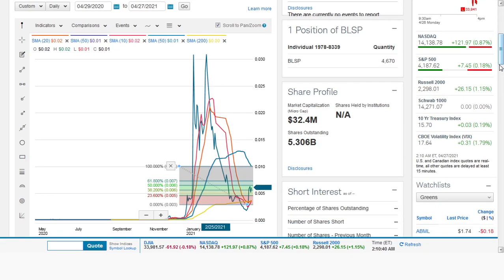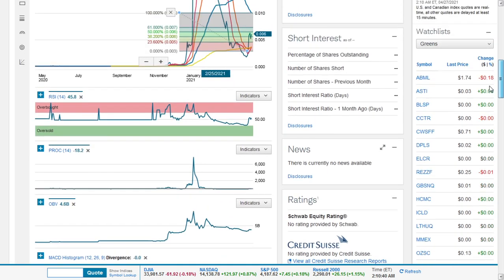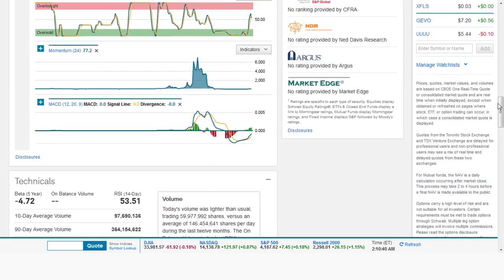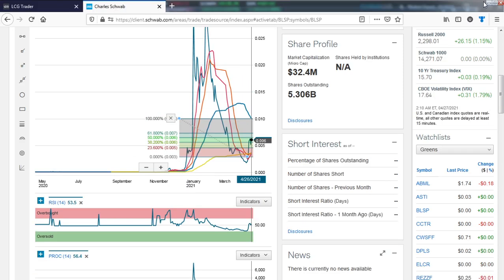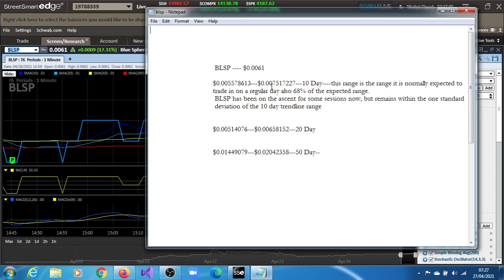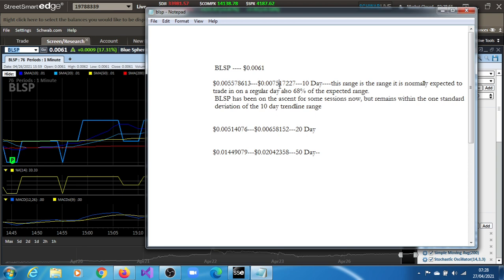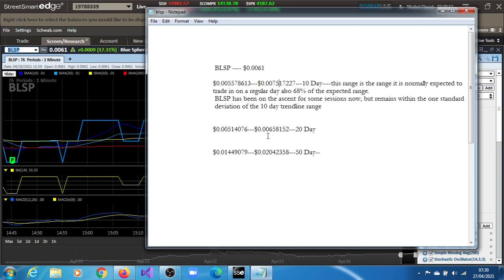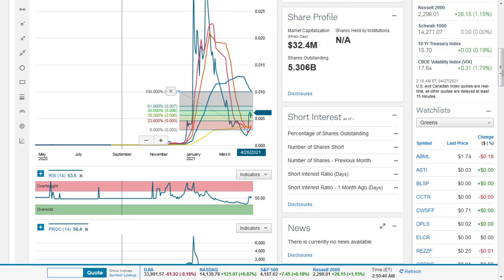BLSP STOCK ANALYSIS AND UPDATE--APR 27 2021